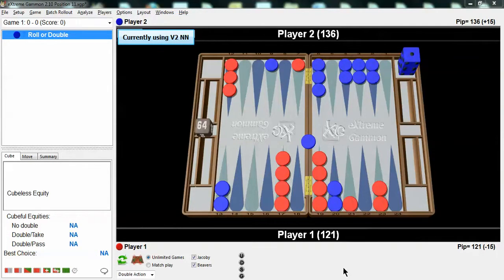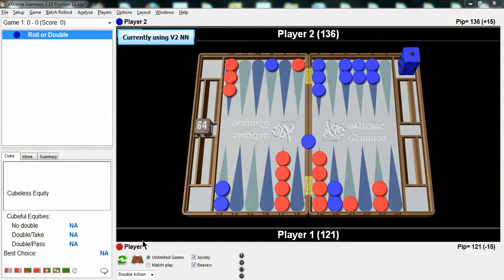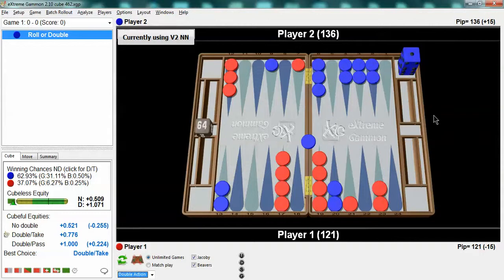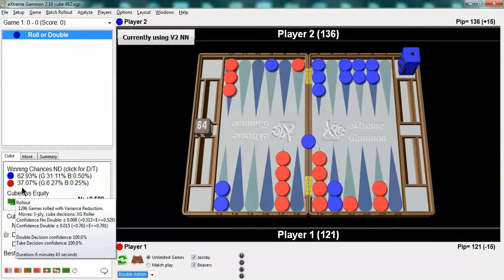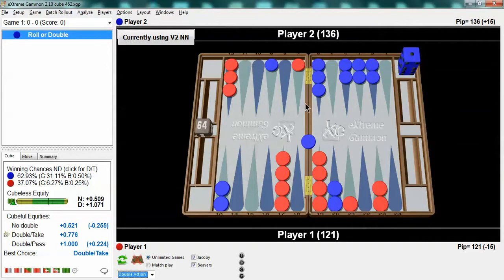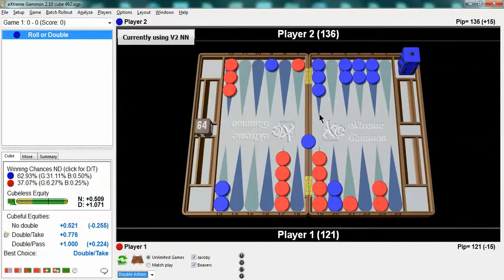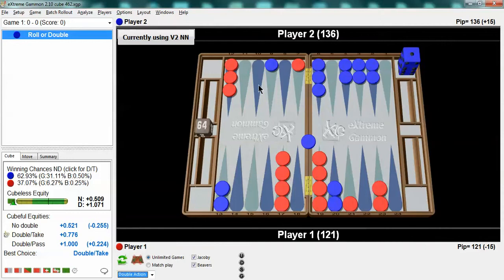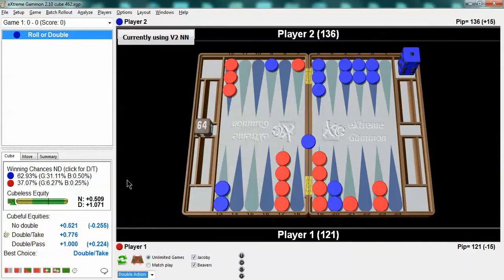Doubling Cube discussion